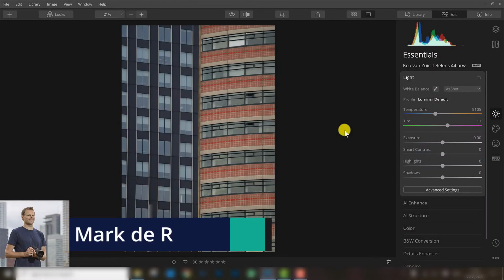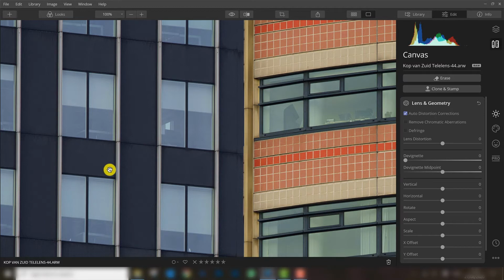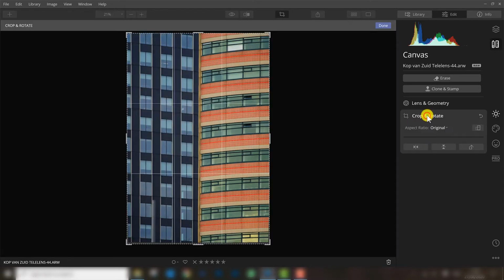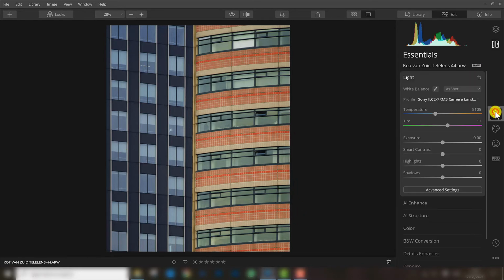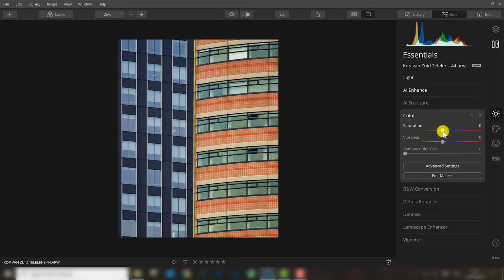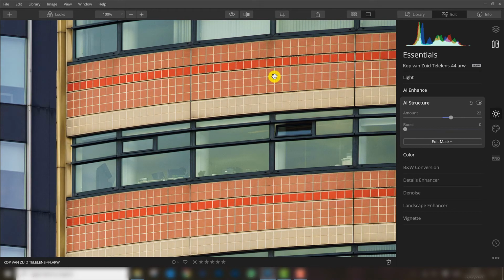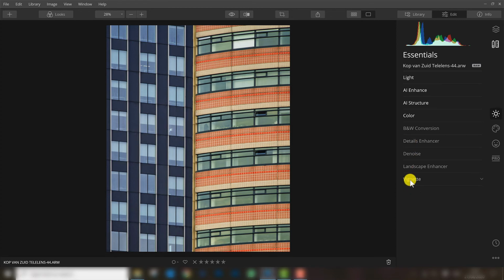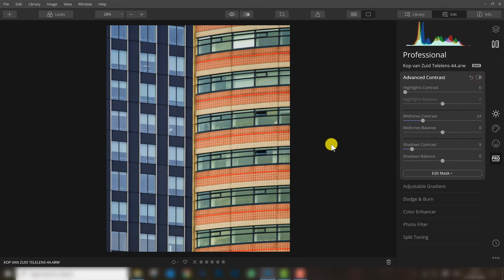Luminar 4 Tutorial - How to Edit an Architecture Photograph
In this video Mark de Rooij shows us how to edit an architecture photograph. He shares important tips that you should know if you are looking to shoot and edit amazing city buildings or other structures.

Download our popular Luminar Sky replacement pack at the official Luminar marketplace